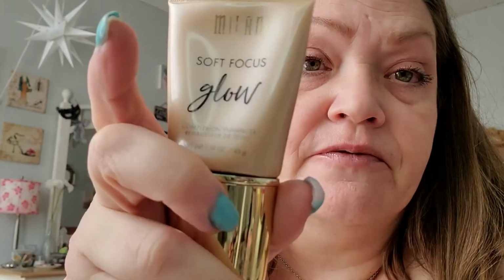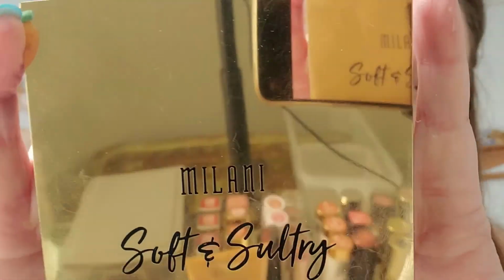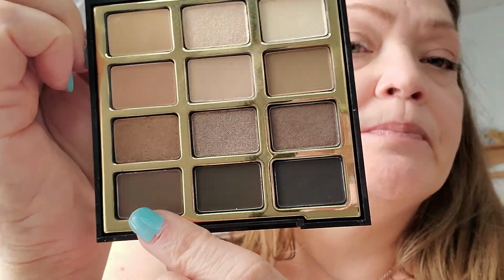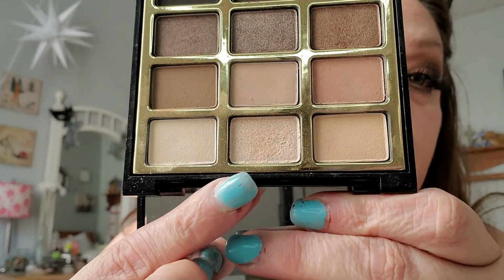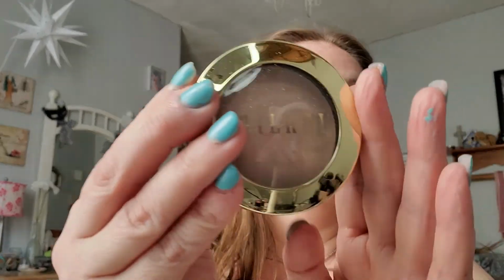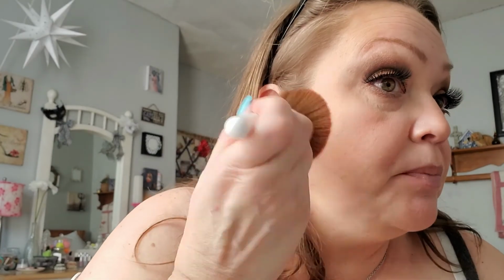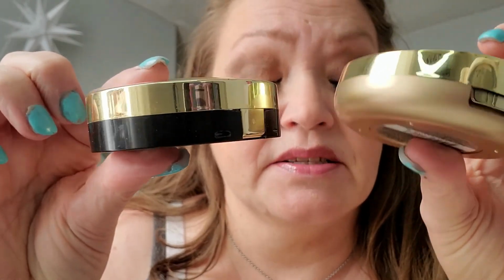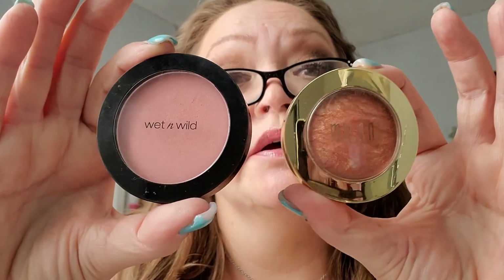Favorite Brands Milani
This is another video in my favorite brands series.  Today I am featuring a mostly full face of Milani Cosmetics.

**Denotes that product used was Milani
All products used today on & off camera
Elf Cosmetics Enhancing Brow & Lash Serum
Elf Cosmetics Holy! Hydrating Eye Cream
Can Make Tokyo Mermaid Skin Gel UV
L'Oreal Paris Magic Perfecting Base Face Primer
Winky Lux Uni Brow Pencil
NYX Professional Makeup Micro Brow Pencil in Ash Brown
Almay Brow Styler in Soft Brown
Physicians Formula Cover Tox Ten Wrinkle Therapy Pressed Powder
     in Translucent
Maybelline New York Snapscara Mascara in Bold Brown
*Soft Focus Glow Complexion Enhancer in 01 Nude Glow
*Eyeshadow Primer
Bobbi Brown Corrector in Light Bisque
Jolie Cosmetics Impeccable Me Concealer in Medium
MAC Cosmetics Studio Fix Powder Foundation in NC40
*Soft & Sultry Eyeshadow Palette; shades used are:  Smoki' Hot, Foxy Lady,
      Tan-Tation, Soft Touch, After Hours, In the Buff and Diamonds
Glamnetics Magnetic Eyeliner in Black
KVD Vegan Beauty Dagger Tattoo Liquid Eyeliner in Trooper Black
Revlon So Fierce Mascara in Blackened Brown
*Baked Bronzer in 09 Dolce
*Baked Powder Blush in 02 Rose D'Oro
Baked Highlighter in 110 Dolce Perla
Wet n Wild Beauty Perfect Pout Gel Lip Liner in Lay Down the Mauves
*Ludicrous Lipgloss in Fanny Pack